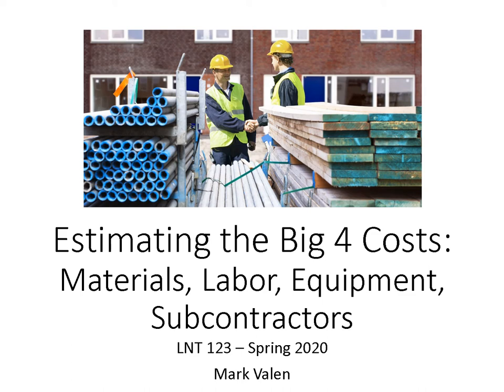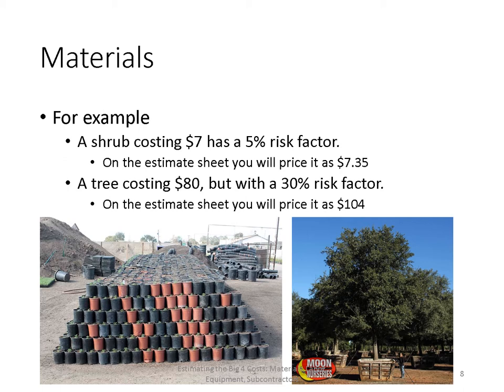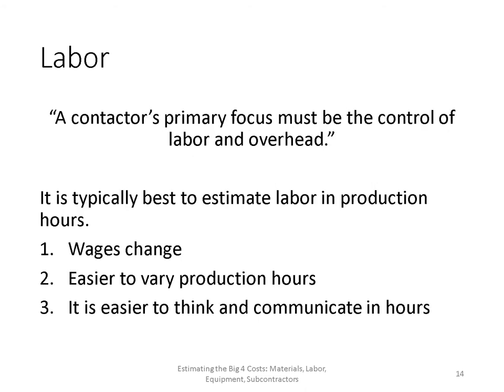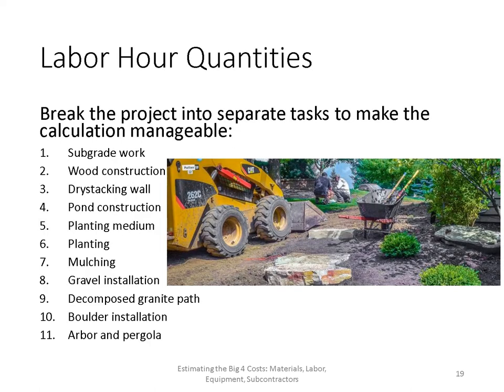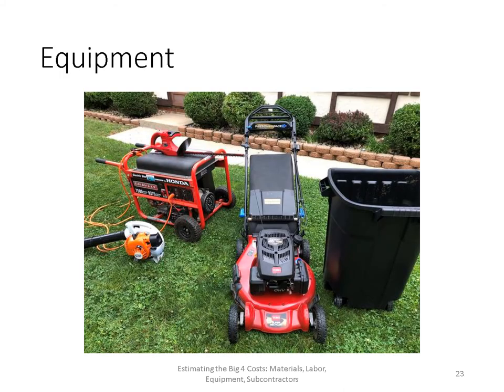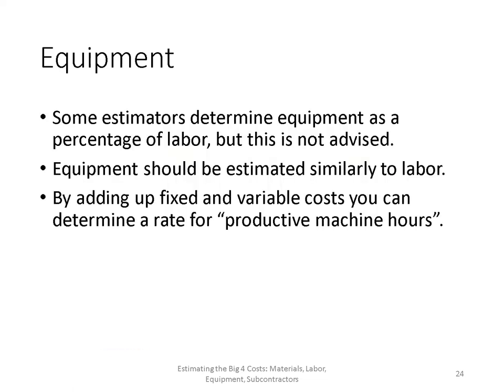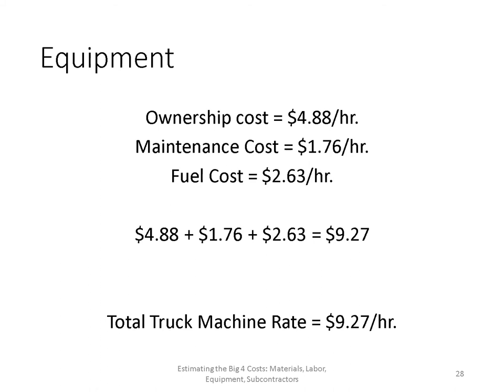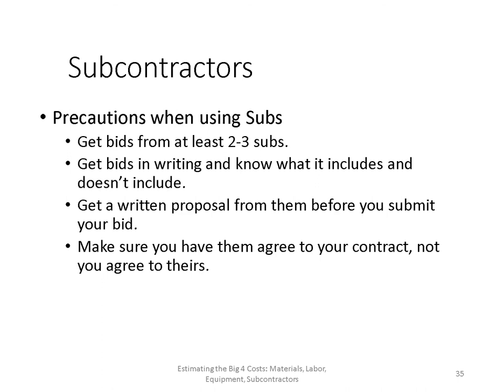The "Big 4" Items of Cost Recovery for Landscapers: Materials, Labor, Equipment, Subcontractors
This is a lecture in LNT 123 - Landscape Maintenance. Landscape & Nursery Technology: Southwestern College. Chula Vista, CA